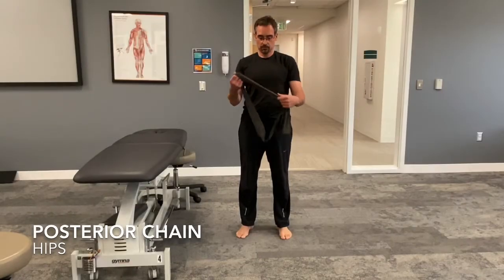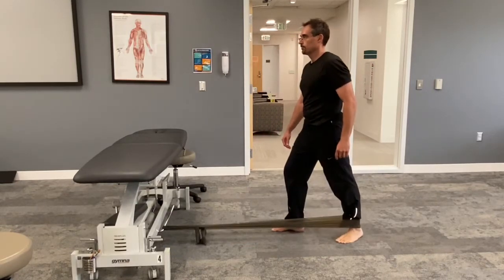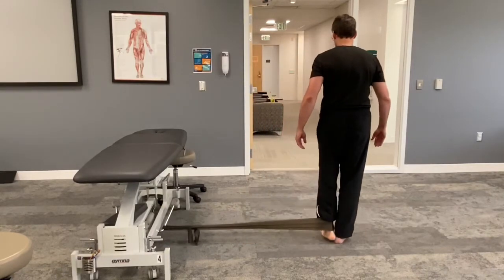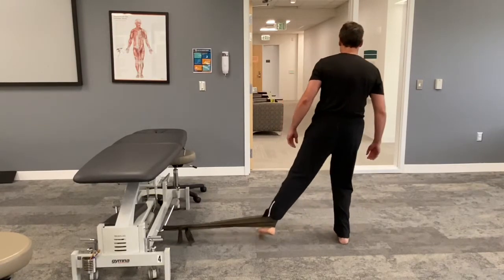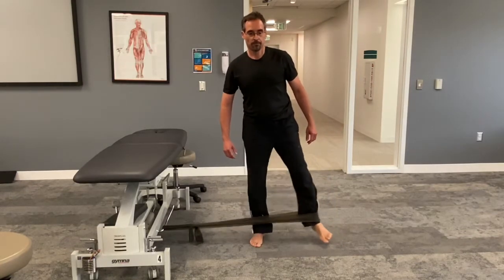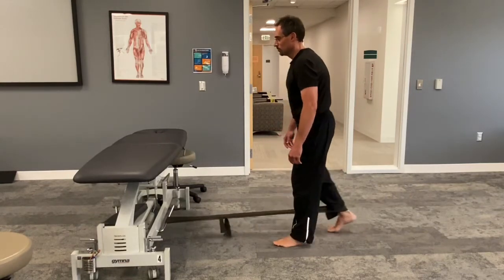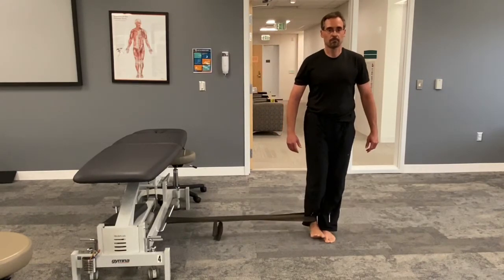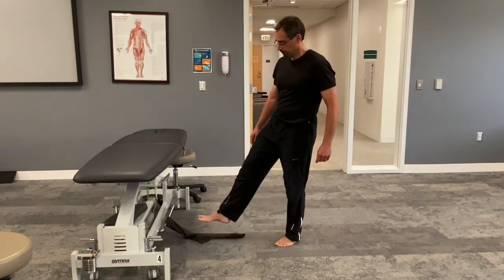Posterior Chain Hips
A brief exercise routine for your hips